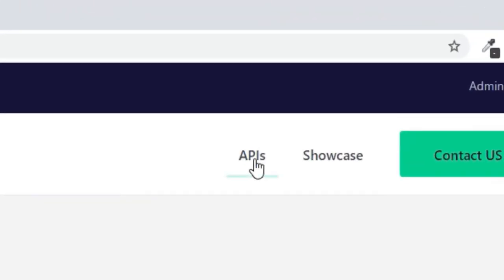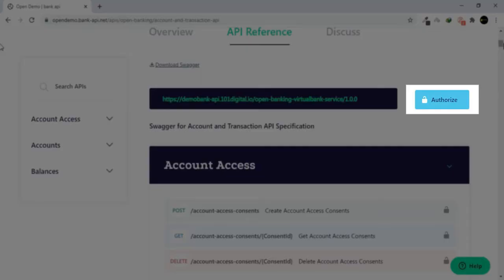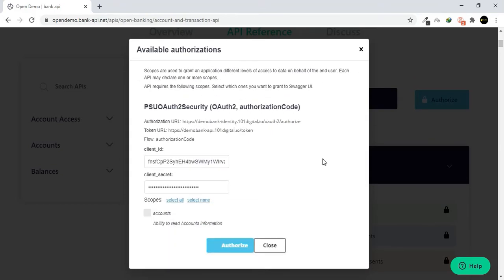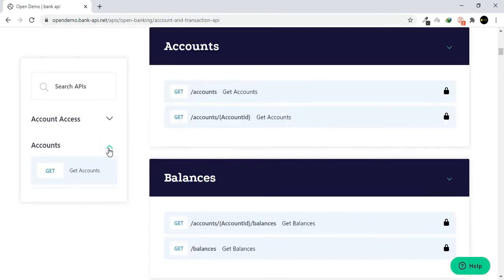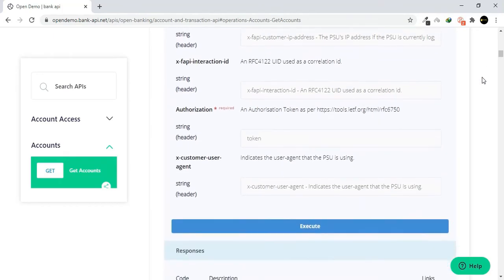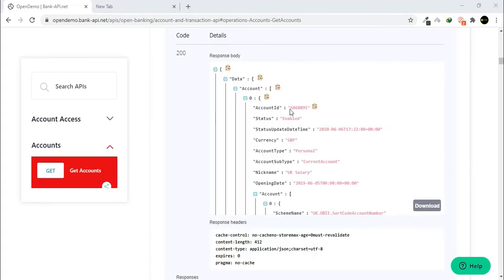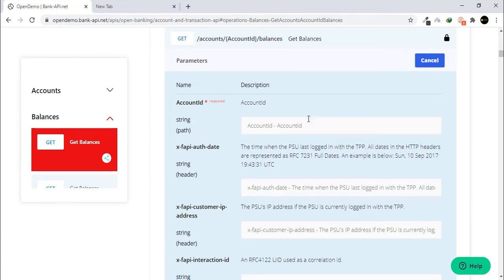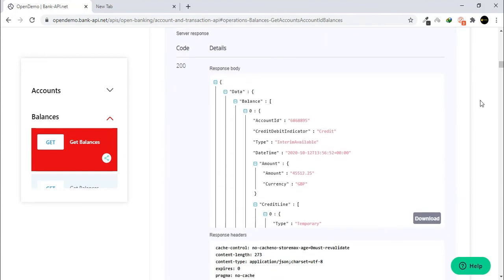Quick Start - Open Banking Account API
This Quick Start Video shows you how to Test Drive the Open Banking Account & Transaction APIs in the Bank-API sandbox.

Bank-API is a comprehensive Open Banking Service platform that gives Banks and FinTechs the opportunity to experience Open Banking without a significant up-front investment whilst enabling them to launch innovative products and services to their customers that can generate new revenue streams.

Bank-API provides you with ready-to-use Open Banking APIs and Apps that can be used immediately, making it simple to not only implement Open Banking, but also to partner with FinTechs who want to use the Bank's APIs to create value added services.